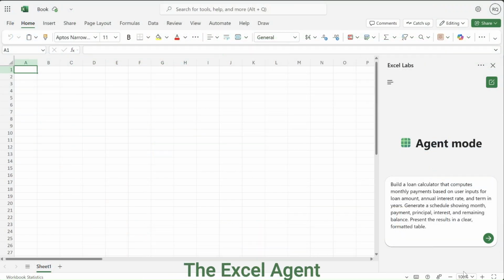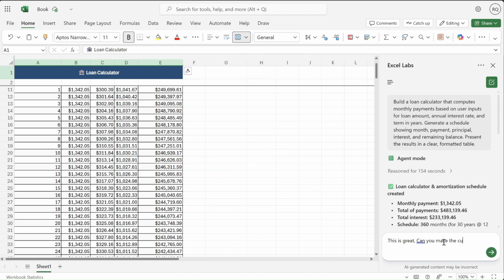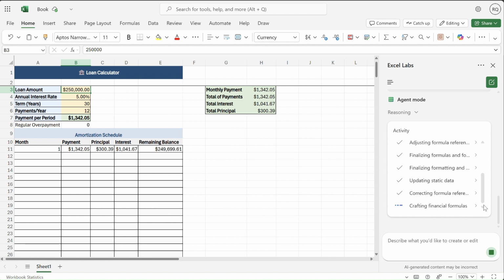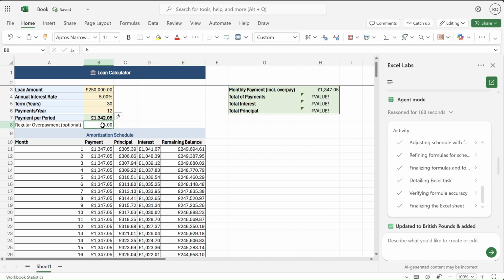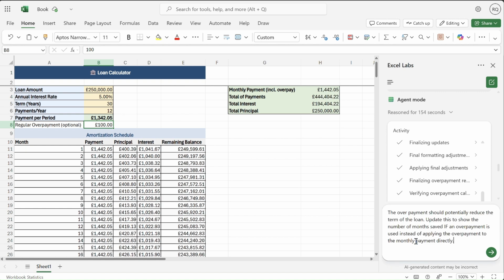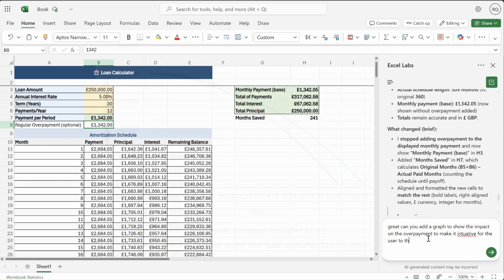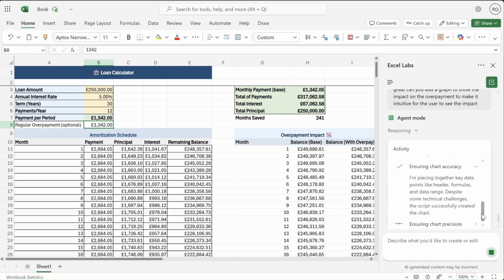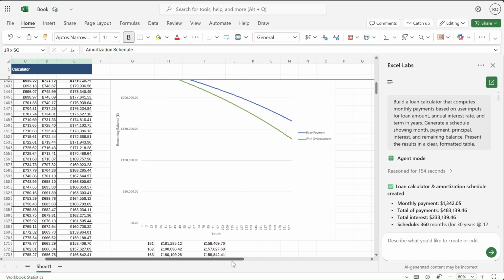Excels' new "Agent Mode" changes everything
This video showcases the new Agent Mode in Excel with a live demo of the new preview service.

Excel Agent Mode is an AI-powered feature that enhances productivity by allowing users to interact with their spreadsheets using natural language, enabling complex multi-step tasks and data analysis.

Agent Mode in Excel is part of Microsoft’s Frontier program and is available through the Excel Labs add-in. It works with you and allows users to perform a wide range of tasks directly within their workbooks using conversational prompts. This feature is designed to simplify complex workflows, making advanced Excel functionalities accessible to all, regardless of their expertise level.